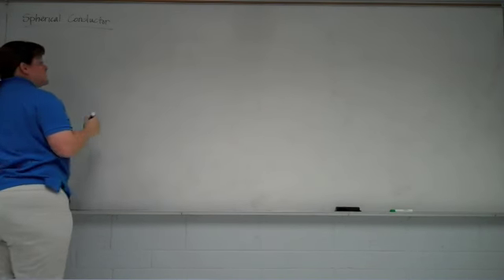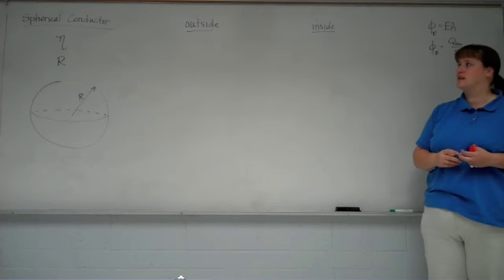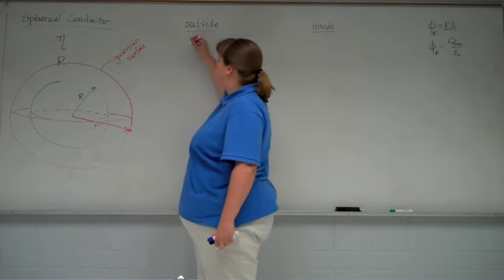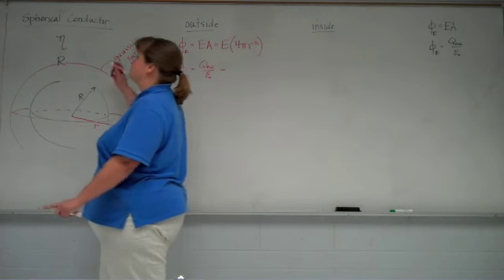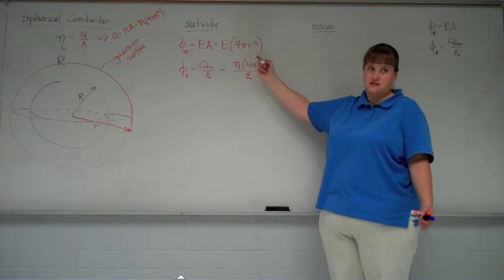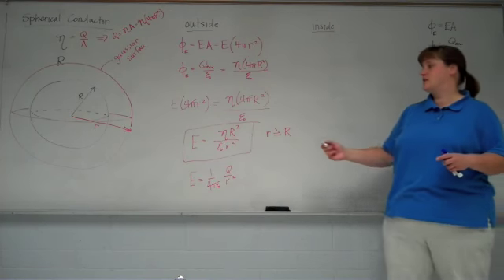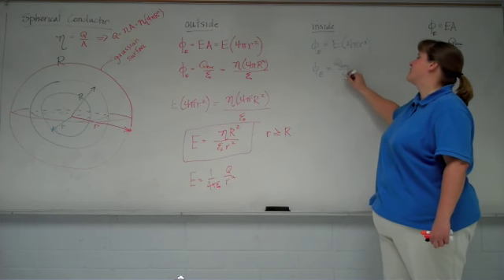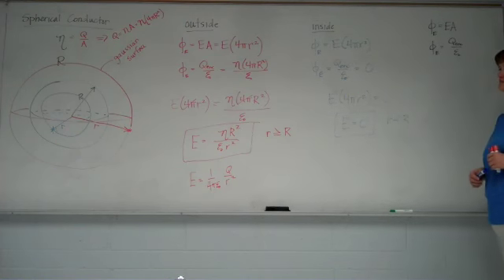Gauss's Law Spherical Conductor